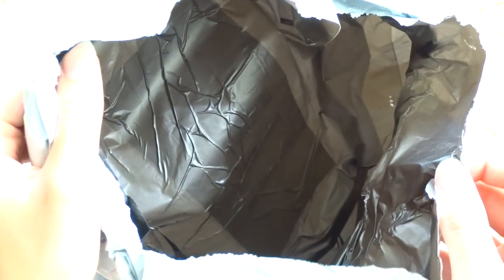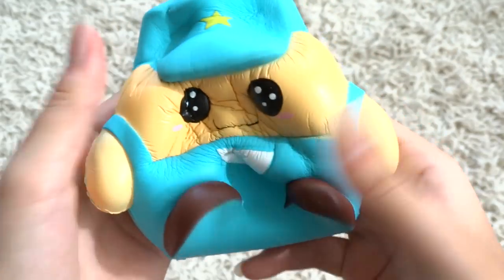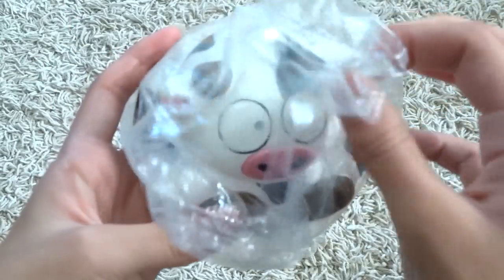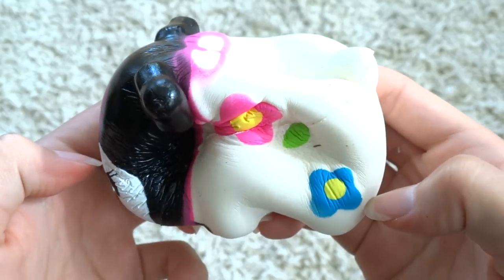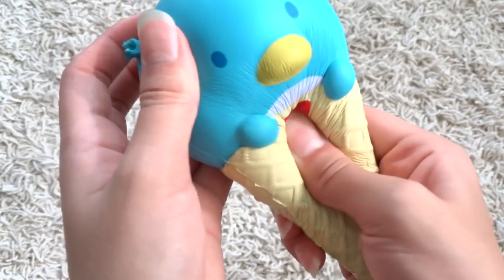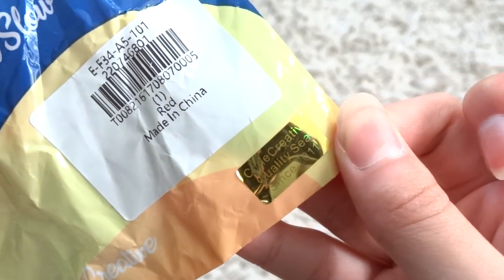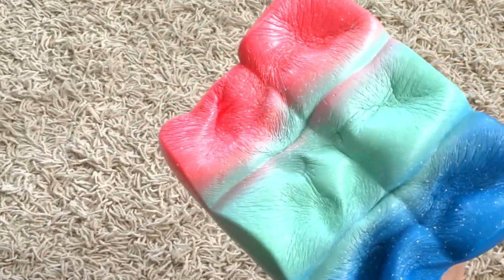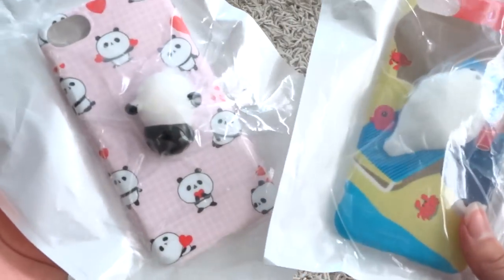AWESOME SQUISHY PACKAGE FROM GEARBEST.COM!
Hi guys!
Today I got a review package from gearbest!

Squishyoff: 15%off
toy15off: 15%off

BYE!!